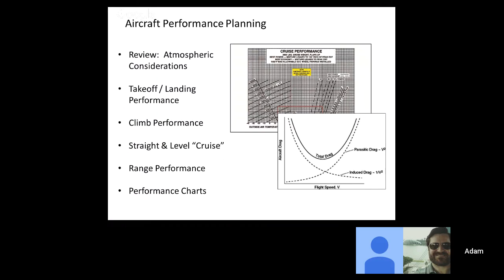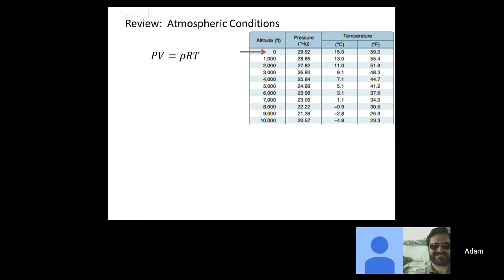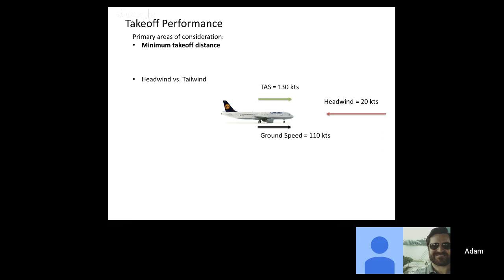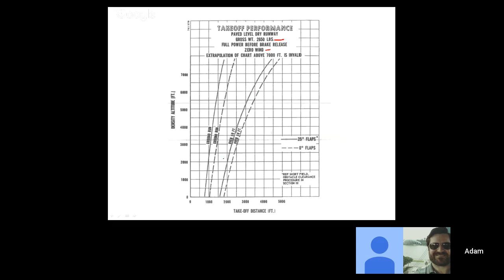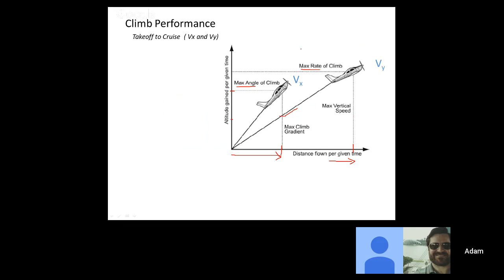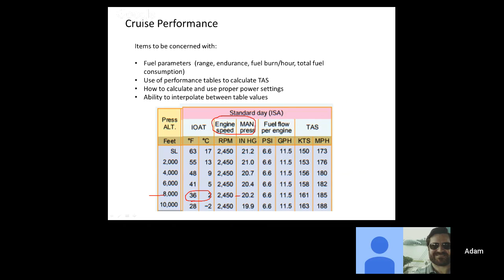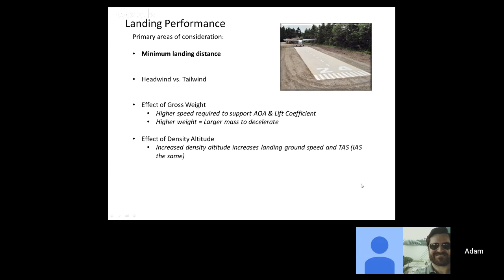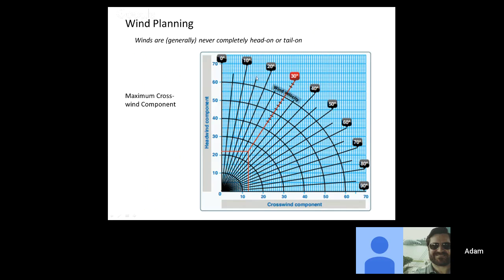PPL Ground School Session 5: Aircraft Performance Planning